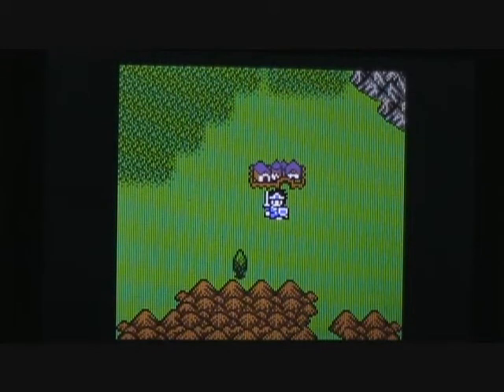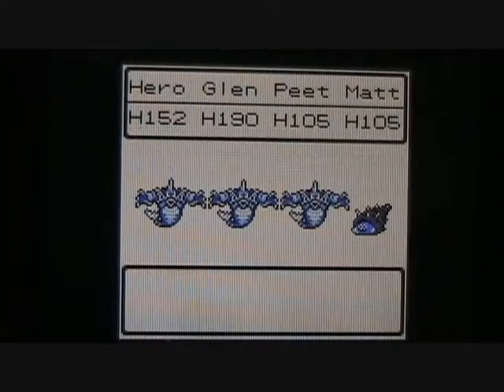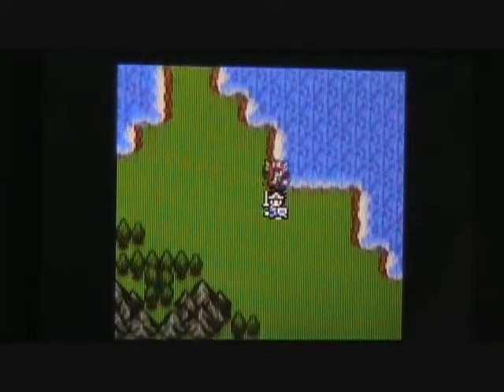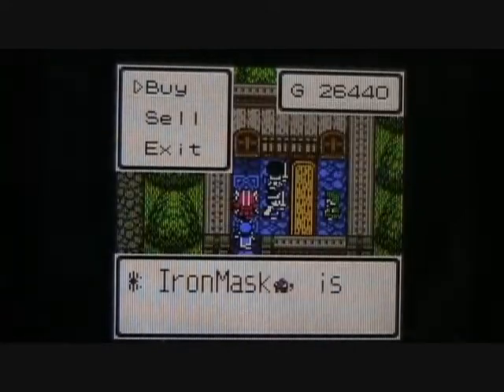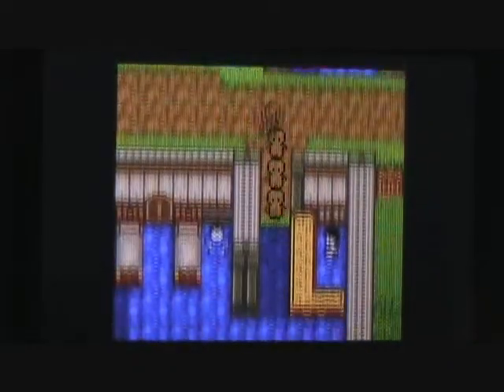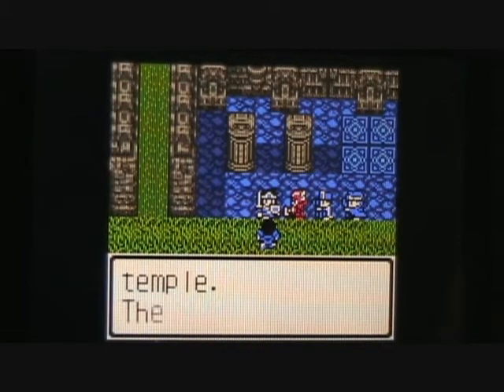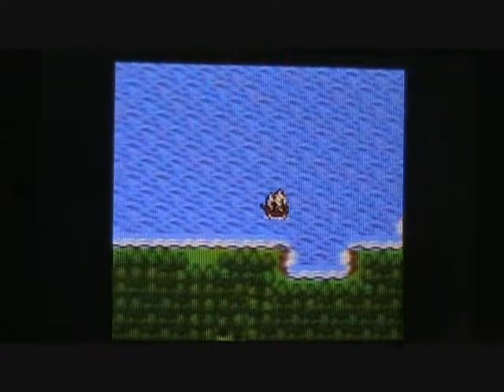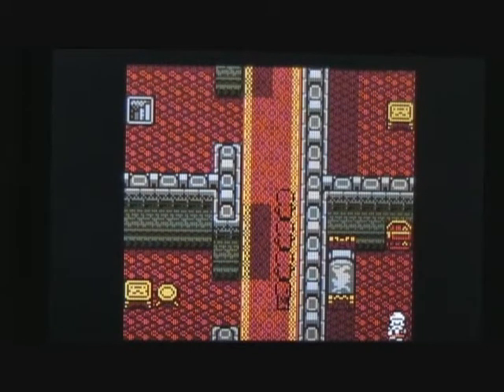Let's Play Dragon Warrior III (GBC) #037: The Invisible Men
This video was originally uploaded to the vortex259 channel on February 21, 2009.

Today we set sail to the island south of Baharata and visit the isolated village of Lancel. Within this town, we purchase new weapons, armor, and a useful item that will aid us in our search for the Final Key.